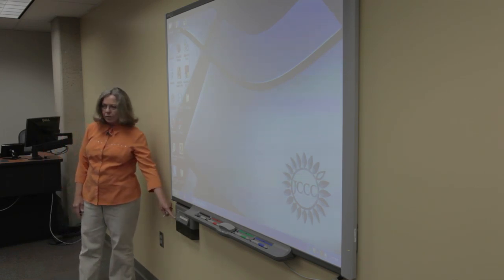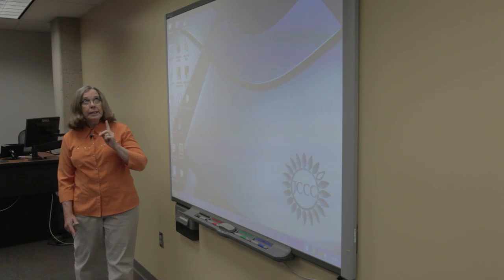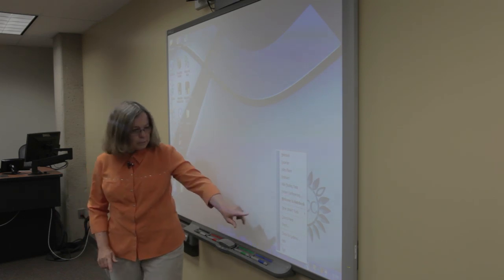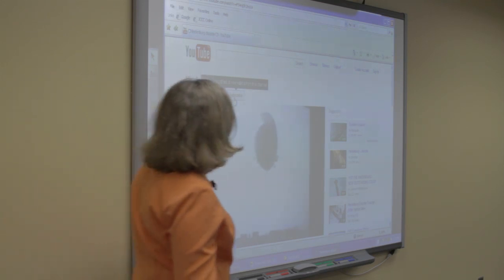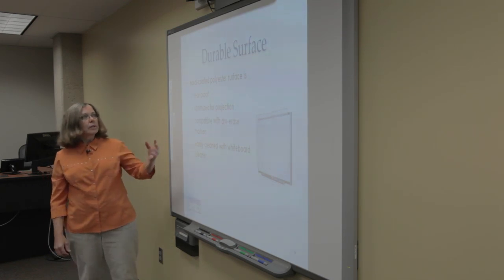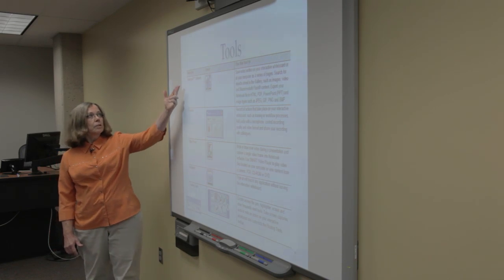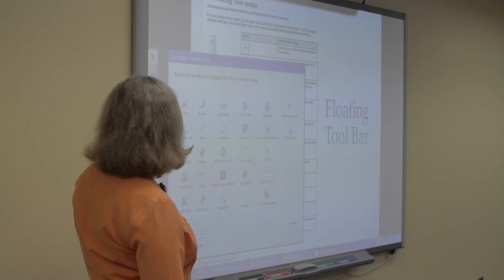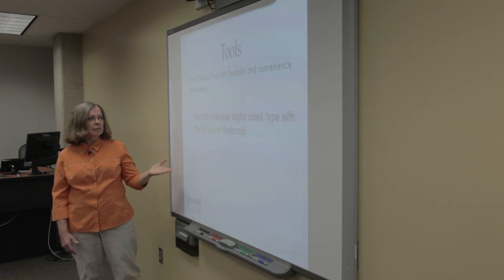JCCC Learning Studios - SMART Boards